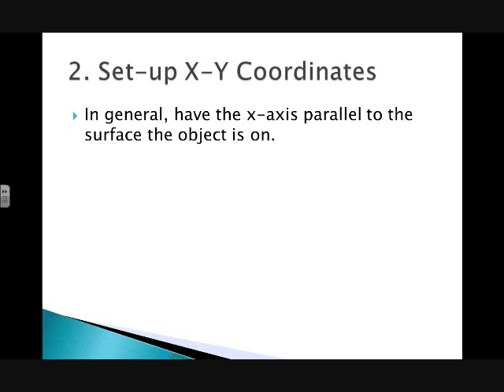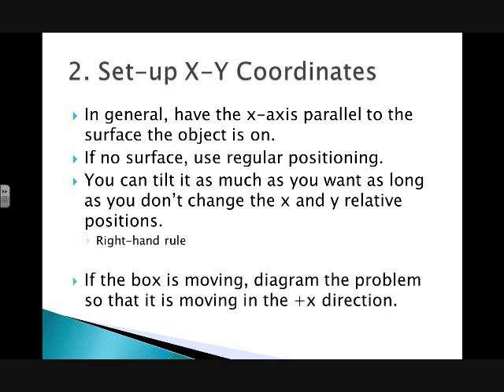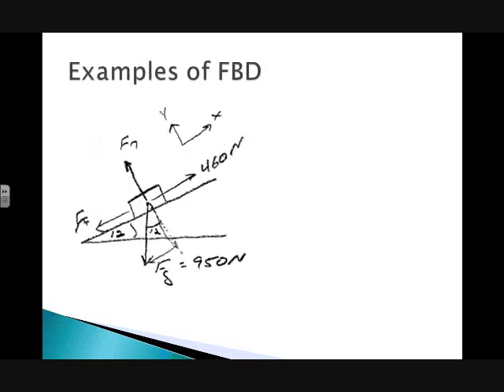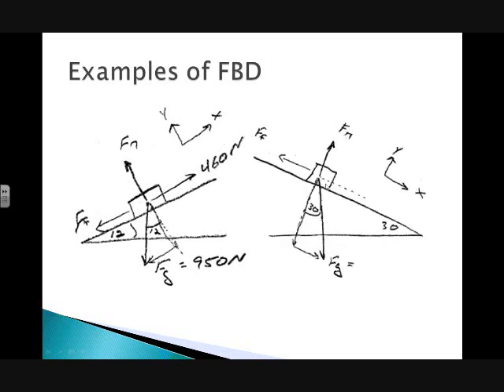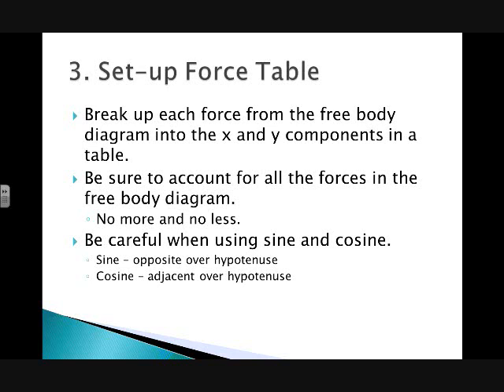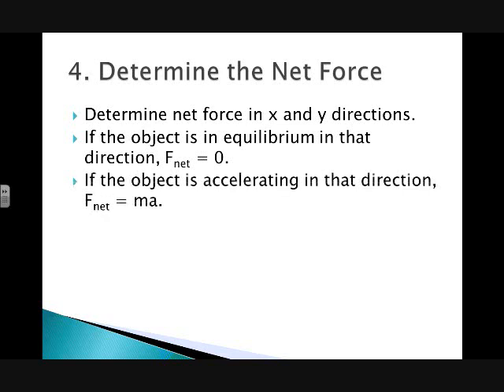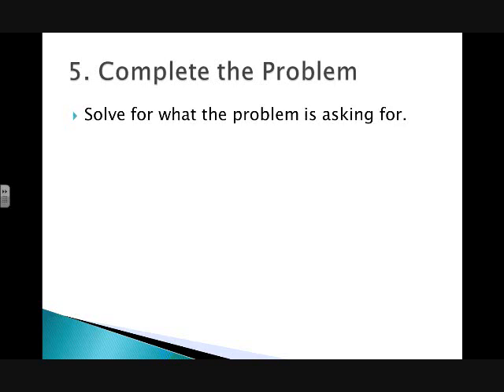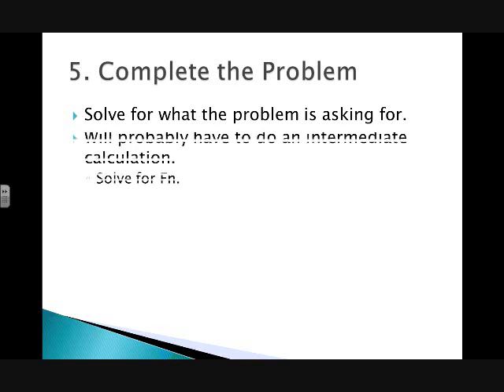Doing Force Problems in 5 Steps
Physicks by Epperson, 5 step process for completing force (dynamic or static) problems. Can also be applied for centripetal force